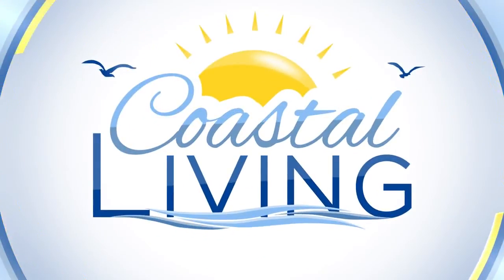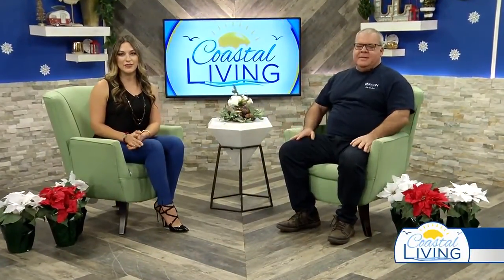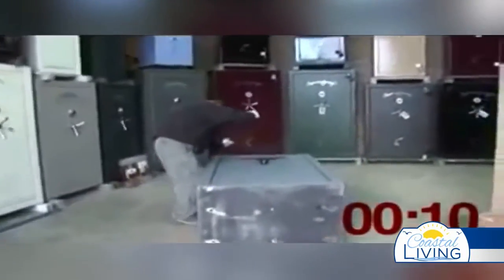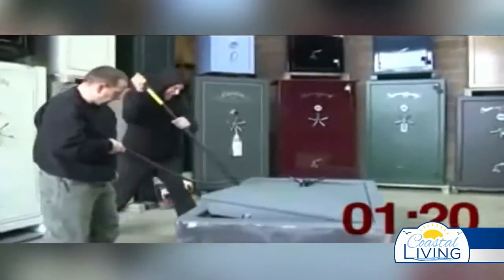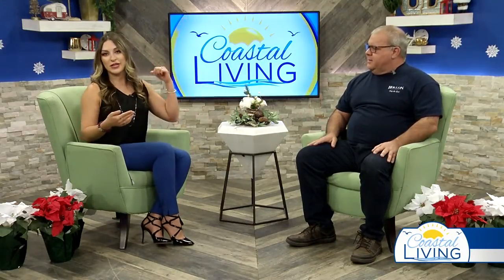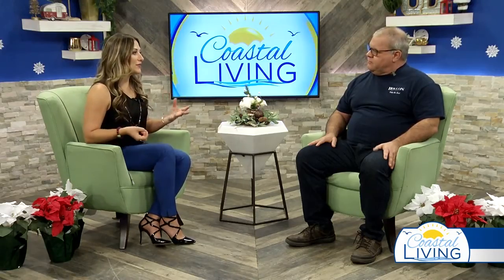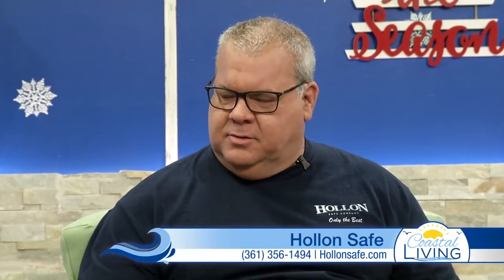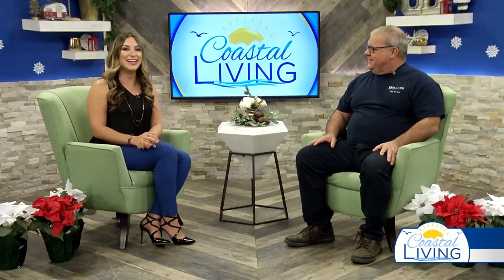SPONSORED: Reasons why you need a quality safe!